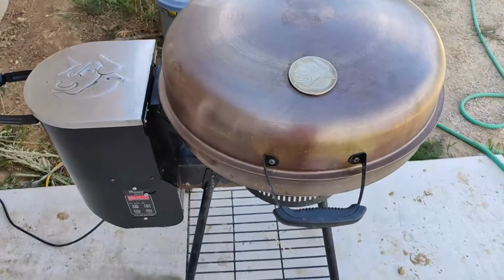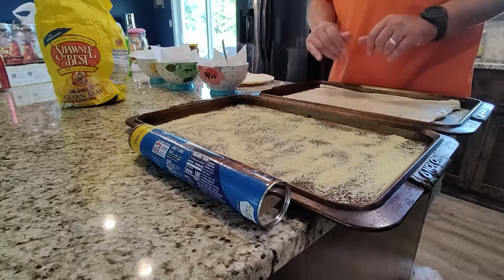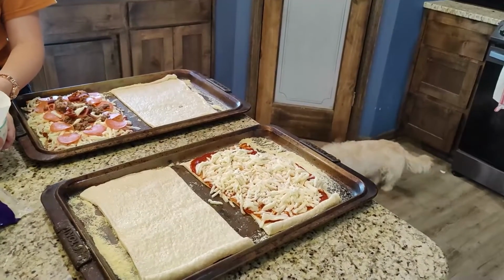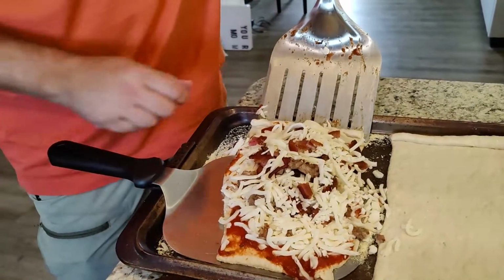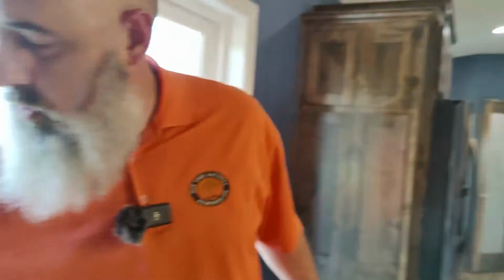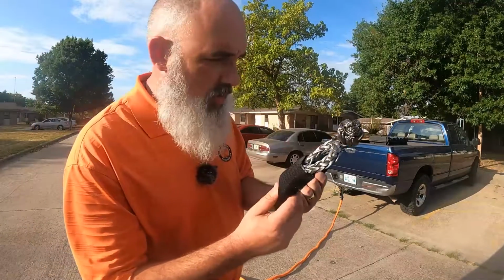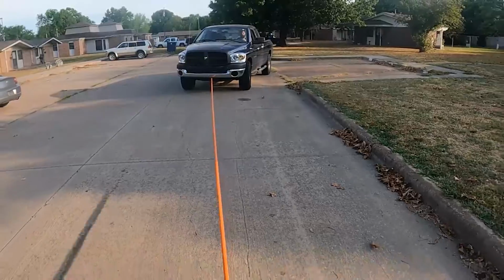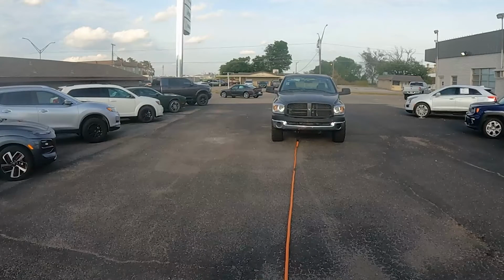Lances Vlog - 7/31/22 - Homemade Pizza and a Quick Truck Tow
Join me and my family as we make homemade pizza on our recteq bullseye and then I go give my brothers truck a tow to the repair shop. We love homemade pizza night, and the wood pellet smoker makes a great pizza oven! I'm also glad I keep a tow strap and a good kinetic rope on hand for emergency recoveries and tow jobs.